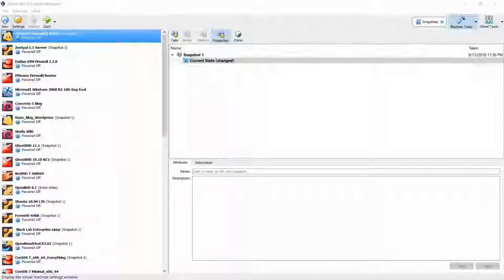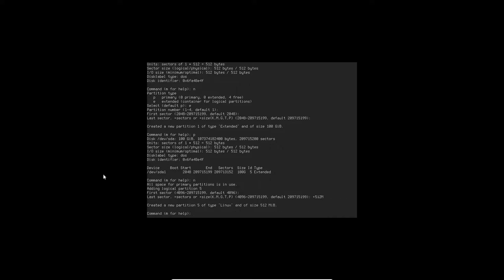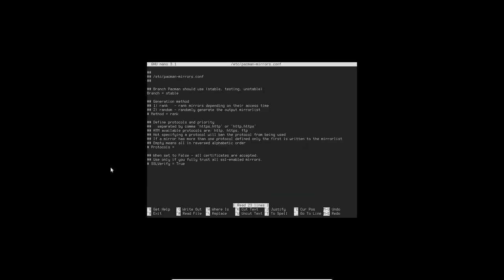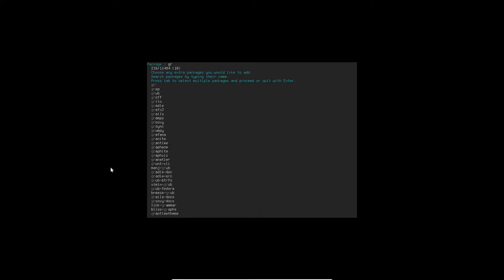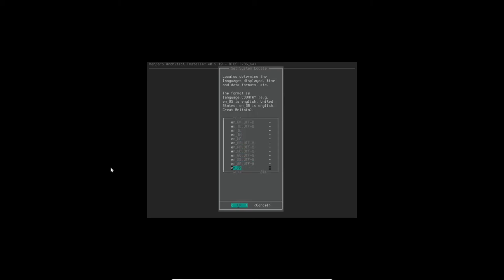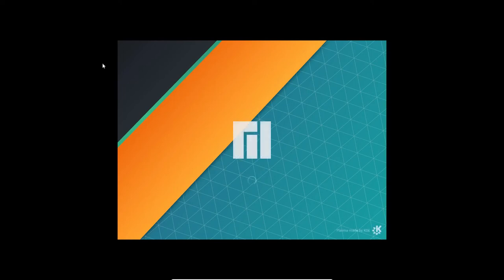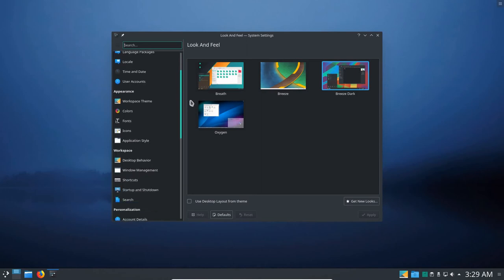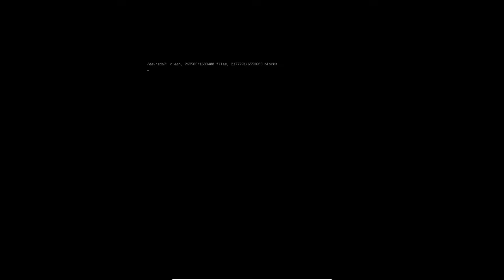Creating a Manjaro Linux KDE Distro Spin Using Manjaro Architect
This demo shows how to go about using Manjaro Architect to create your own spin of a Manjaro Linux distro. I elected the KDE desktop environment with Linux kernel 4.17.x and added some additional packages for the installation.